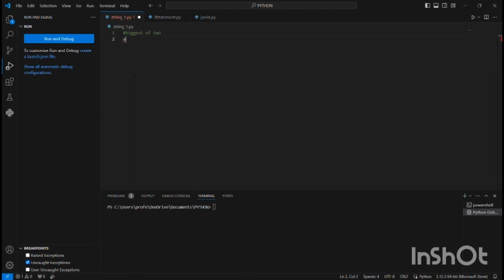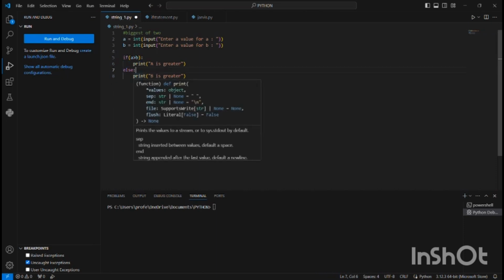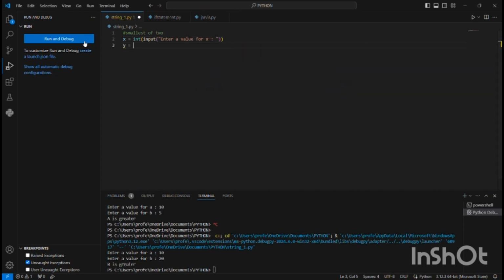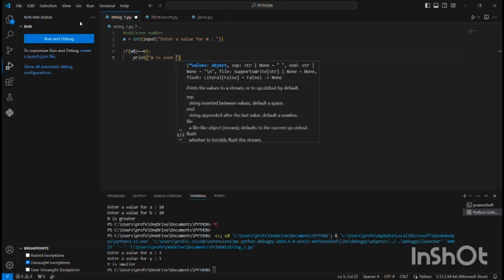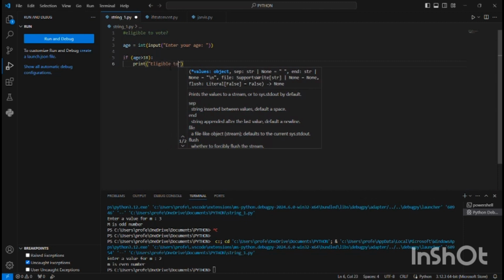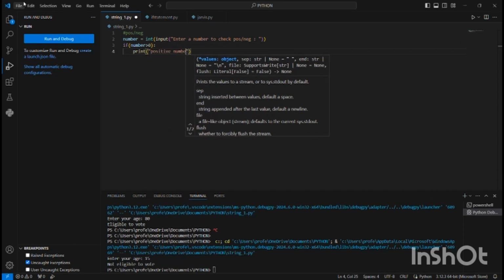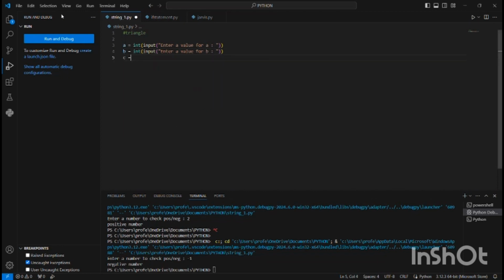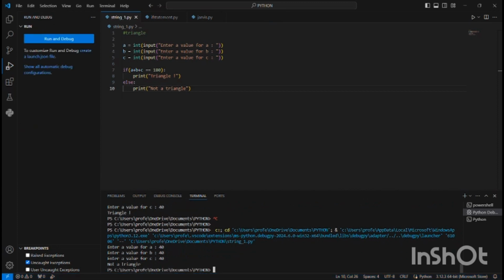EP-6: IF-ELSE CONDITIONS IN PYTHON